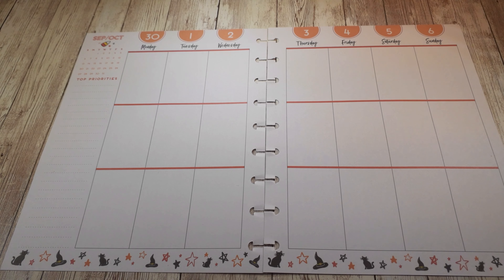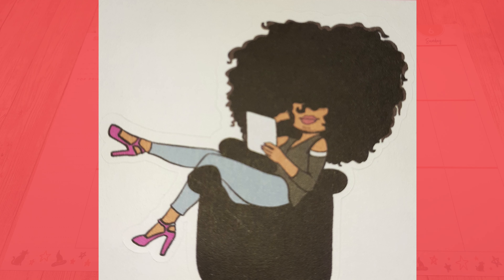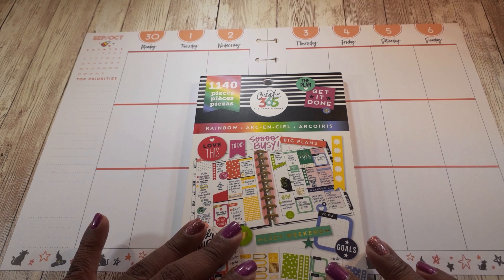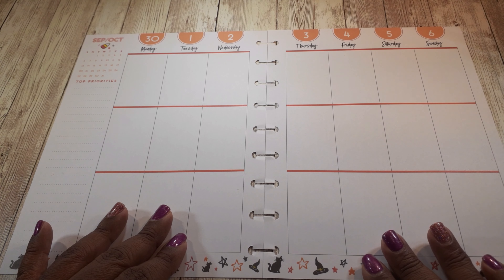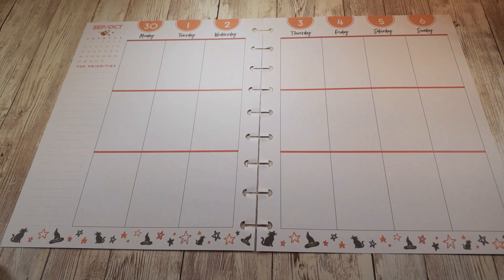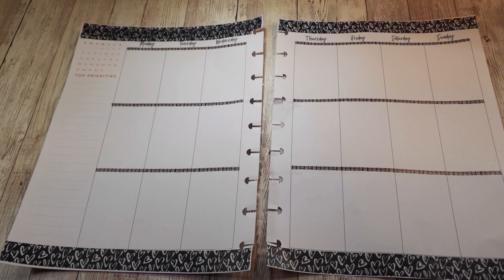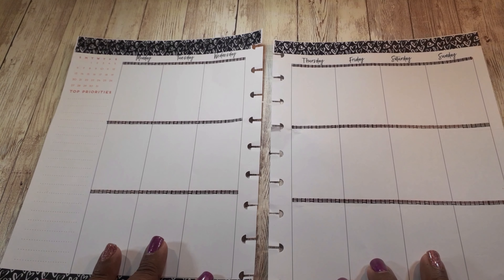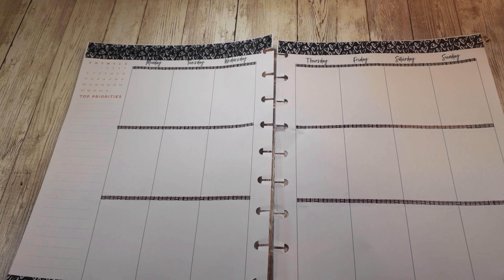USEALLTHESTICKERS CHALLENGE || VERTICAL LAYOUT || HAPPY PLANNER || RED WEEK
The Challenge: Use all the stickers!

Instructions: We are working our way through the Happy Planner Rainbow Sticker book. Use each color to decorate your planner in the order presented in the sticker book. If you do not have enough stickers on your sheets feel free to pull in other stickers from additional sticker books. Please check out the links to the channels of the other amazing planner babes participating in this useallthestickers challenge #2,

Week #1 - Red
Week #2 - Pink
Week #3 - Orange
Week #4 - Yellow
Week #5 - Lime Green
Week #6 - Light Blue
Week #7 - Teal
Week #8 - Periwinkle
Week #9  - Purple

Erin Condren Check it out for yourself and you'll receive $10 off your first purchase!

By mail:
BUBeautiful1
Attention: Larrissa
206 COLLEGE ST #431